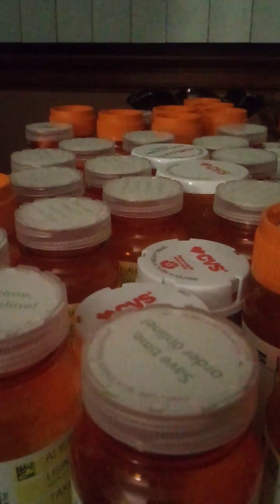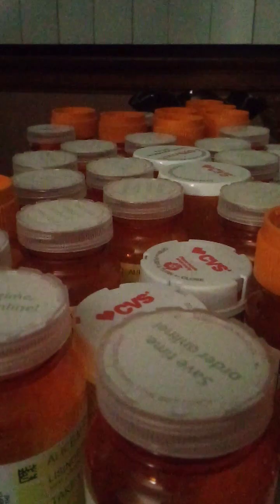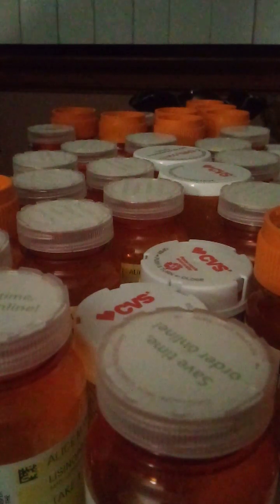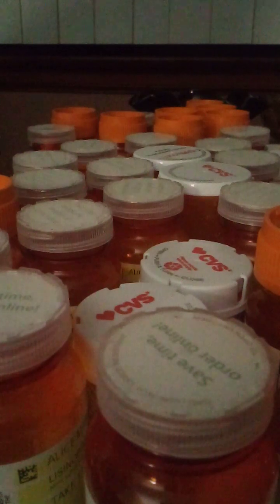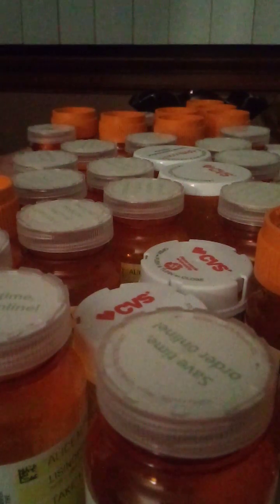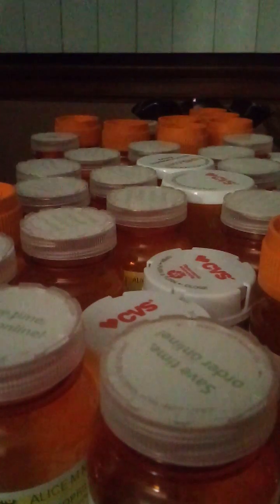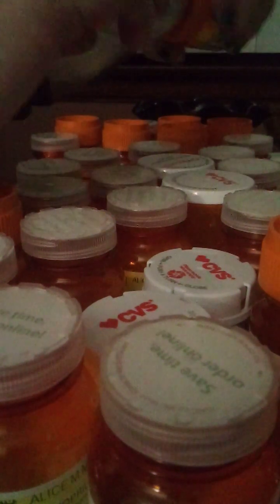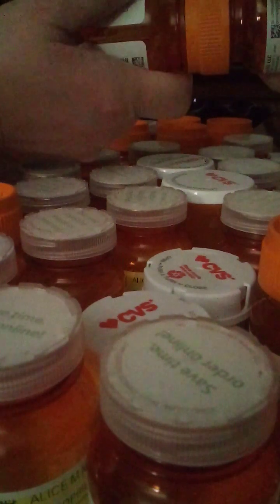Recycling Prescription Bottles